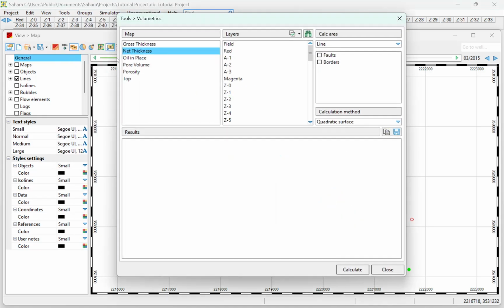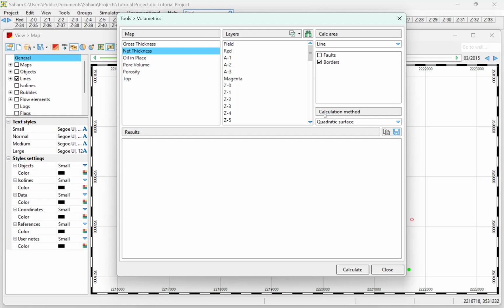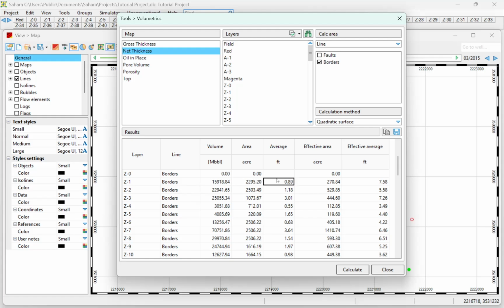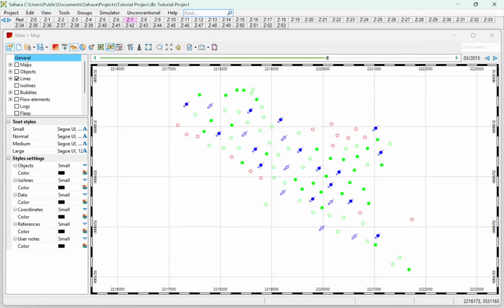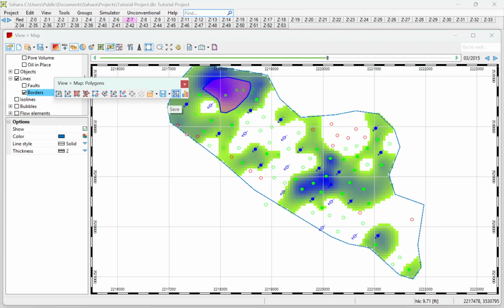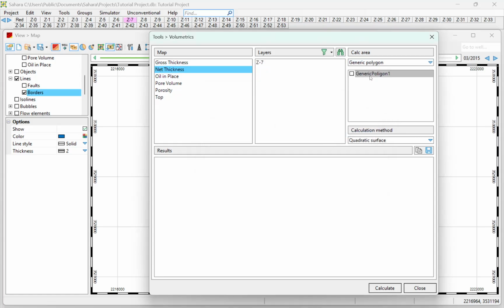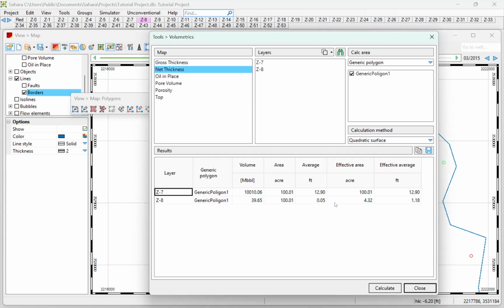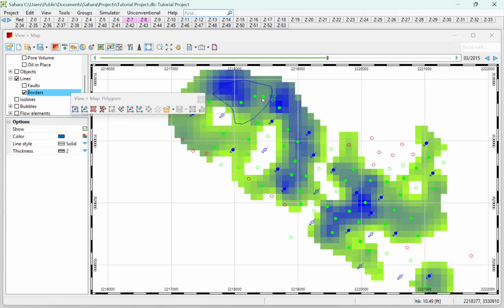Exercise 71 - Volumetrics